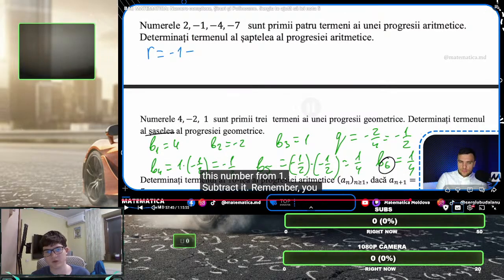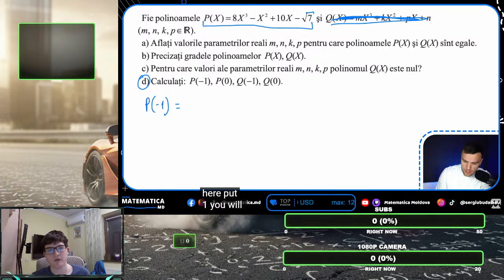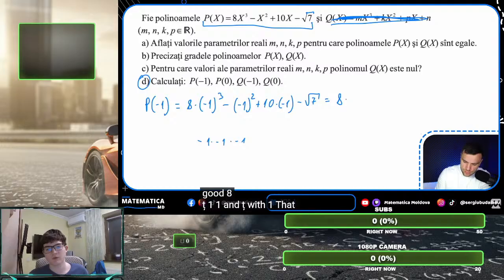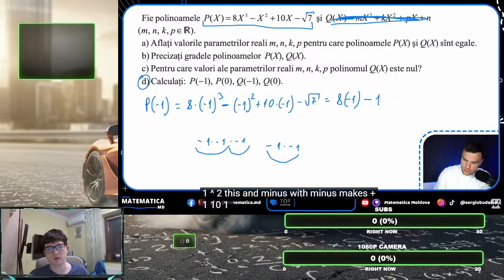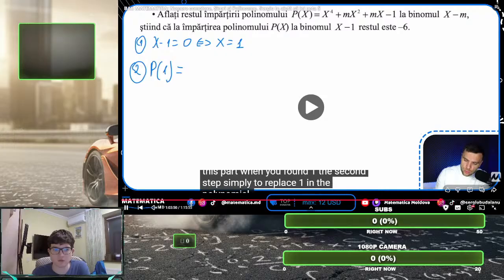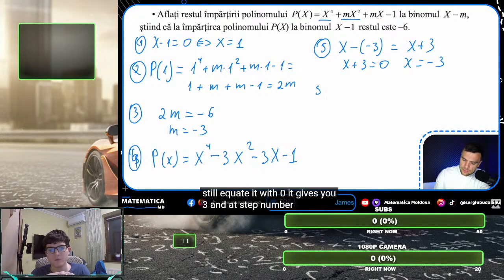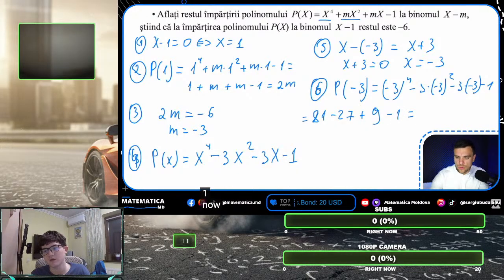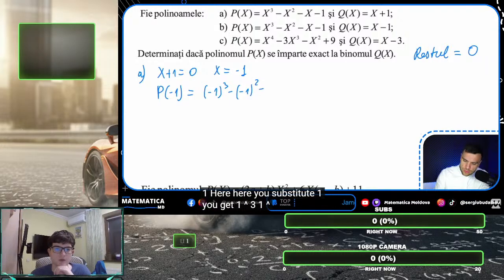Me vs ACT & AP Calculus type bs